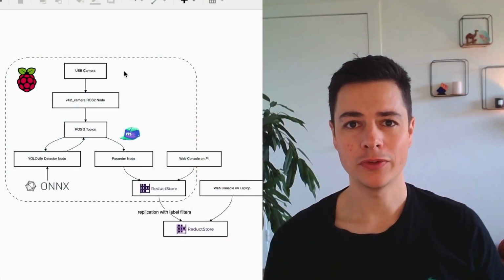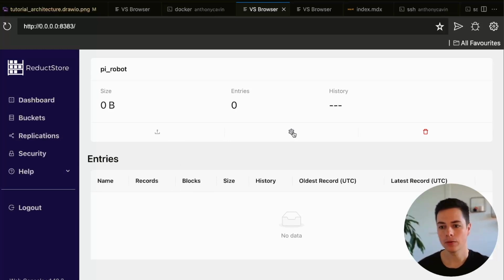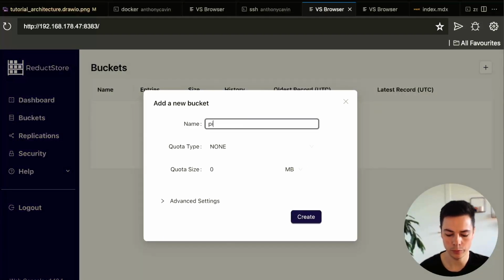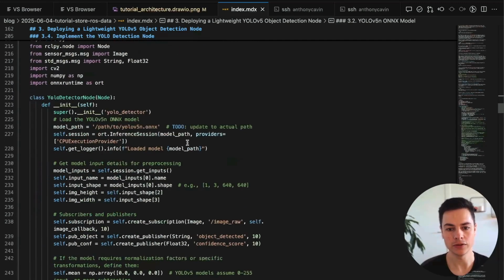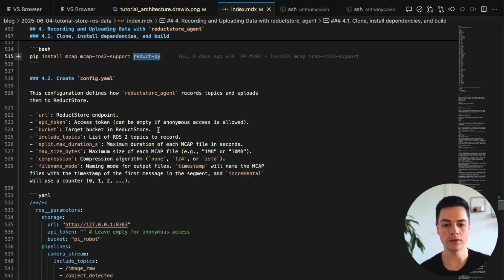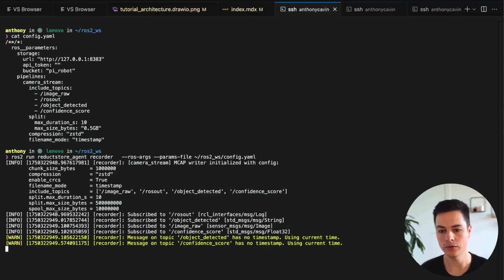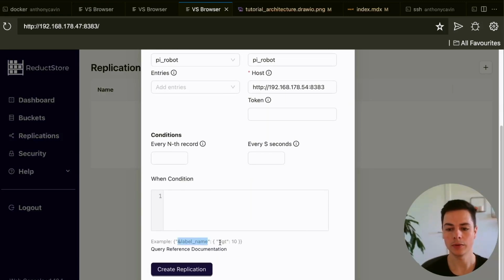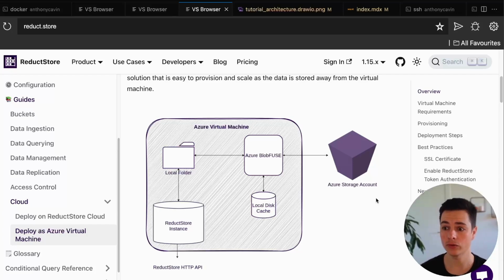How to Store and Manage ROS Data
Build a clean ROS 2 data recording pipeline for your robots — step by step.

In this video, we set up a recording pipeline that follows all the best practices.

⏱️ Split MCAP files by time or size

🧹 Automatically delete old files to save space

🗜️ Use chunk-level compression to reduce file size

☁️ Stream recorded data to a central storage

💡 Bonus: How to reduce cloud storage costs

We’ll use ROS 2, a USB camera, YOLOv5 for object detection, and ReductStore — a fast, edge-ready storage and streaming solution for robotics and industrial IoT.

⏱ Chapters
00:00 Intro
00:20 Recording best practices
01:07 System architecture
02:28 Central ReductStore setup
05:14 ReductStore on the robot
07:07 USB camera setup
08:11 YOLOv5 object detection
11:28 Recorder node config
15:57 Set up replication
18:28 Cut cloud storage costs